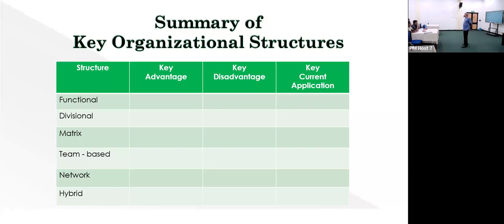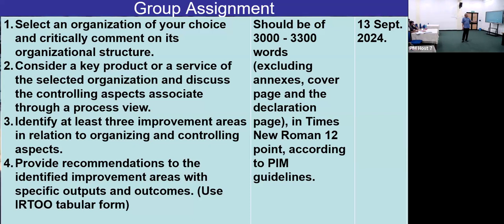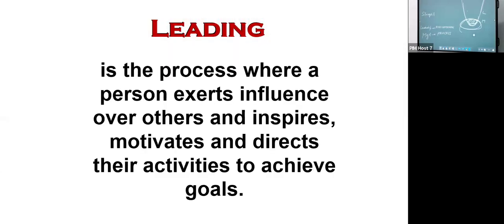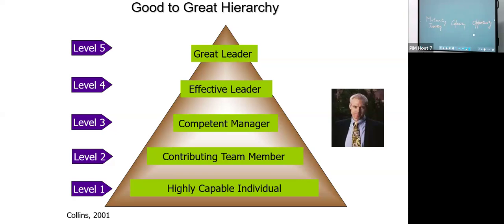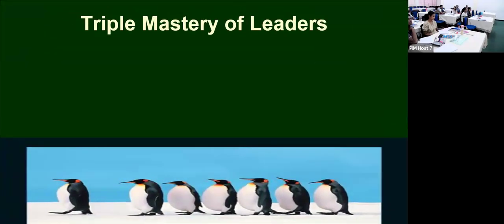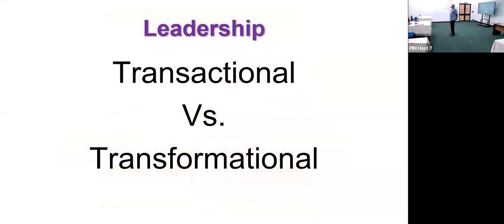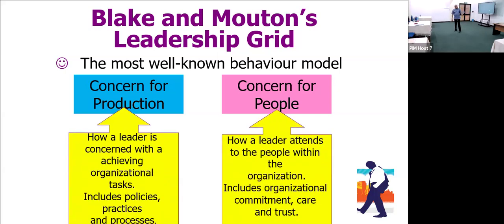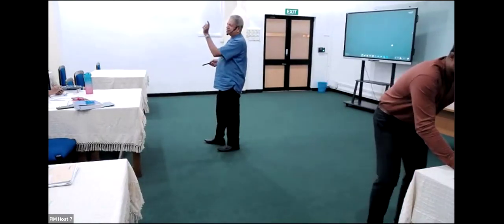MBAT503 MBAT2024 1 Session 06 on Sunday, 25 08 2024